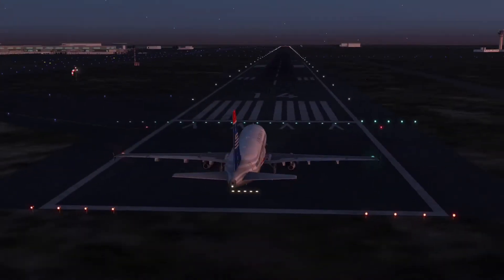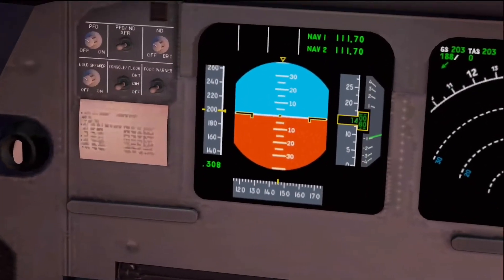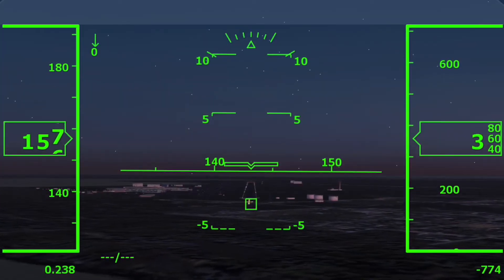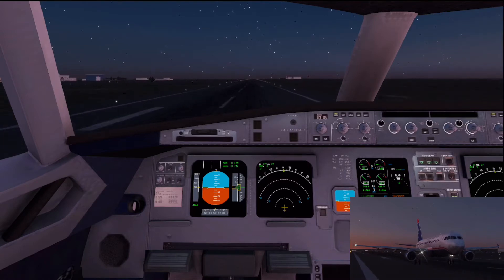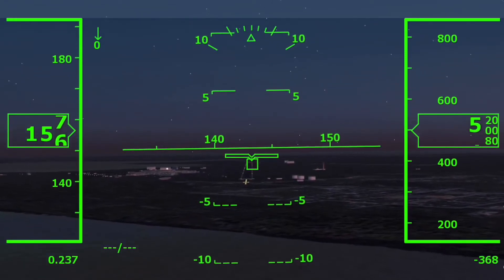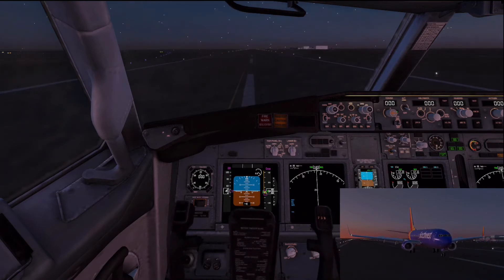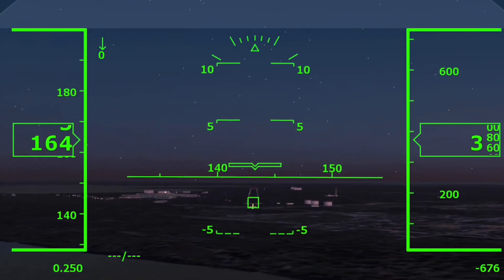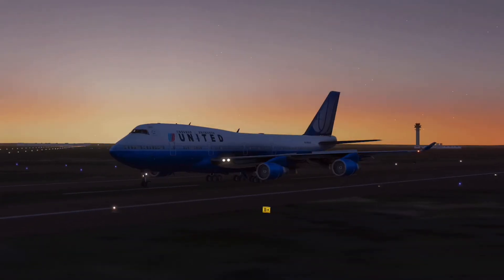Tips and Tricks for a smoother landing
Watch or don’t I’m not in charge of you